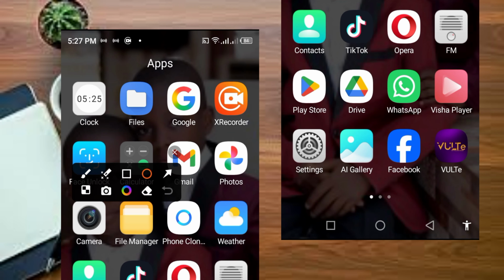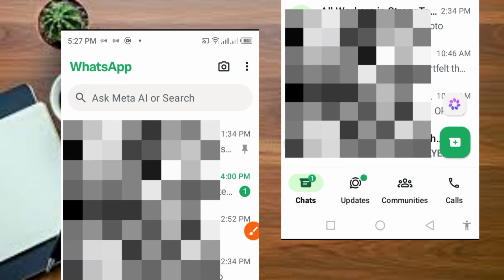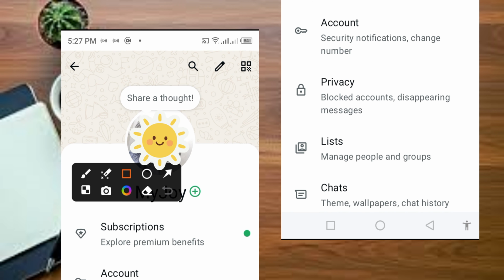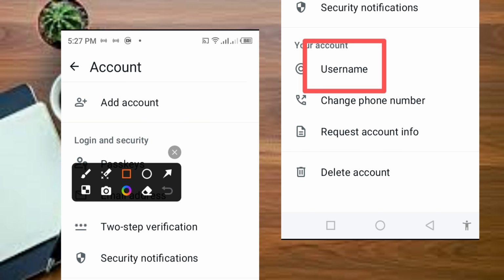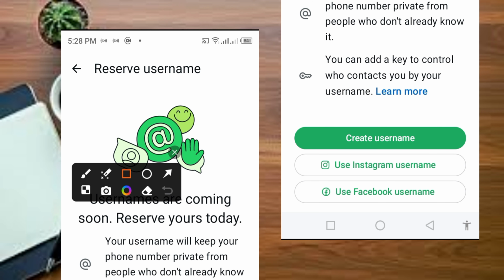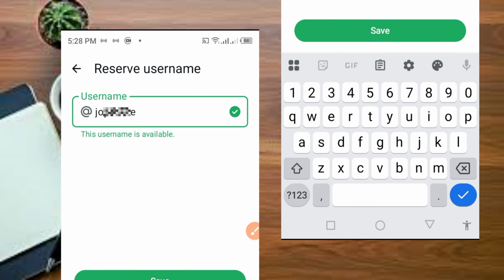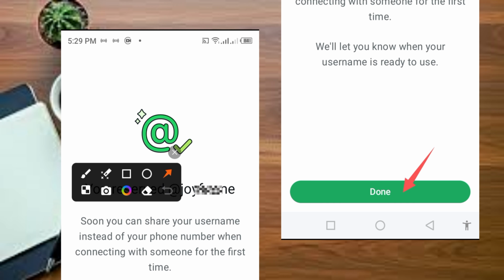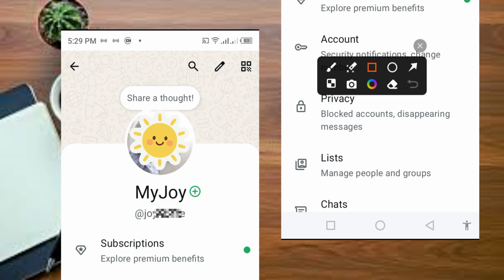How to Create a WhatsApp Username (Reserve Yours Before It's Gone!)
Want to create your WhatsApp username before someone else takes it? In this step-by-step tutorial, you'll learn exactly how to create a WhatsApp username, reserve your unique name, and understand how the new feature works.

Don't wait until your preferred username is unavailable. Watch now to secure your account and stay ahead of the latest WhatsApp update. This guide is quick, beginner-friendly, and covers everything you need to know about WhatsApp username, create WhatsApp username, and WhatsApp update.